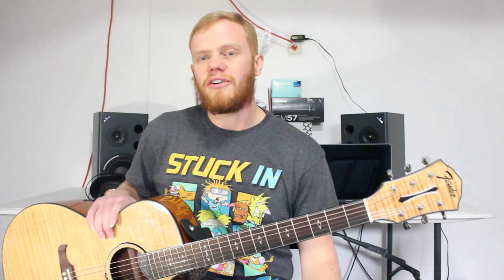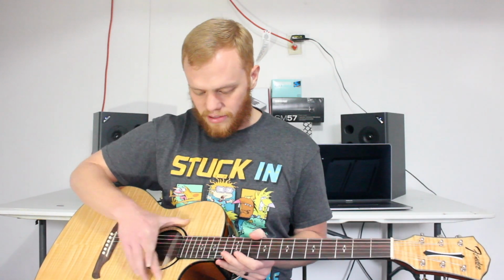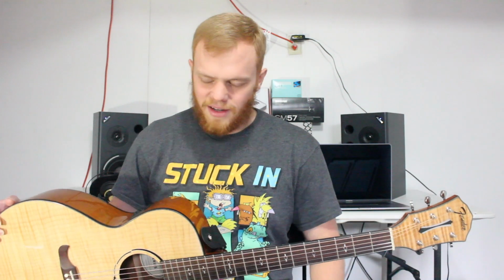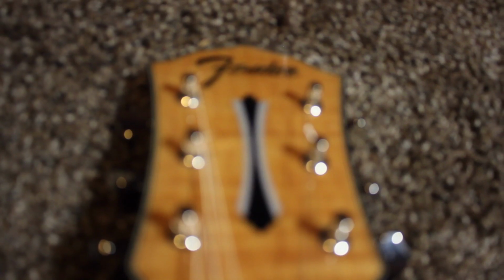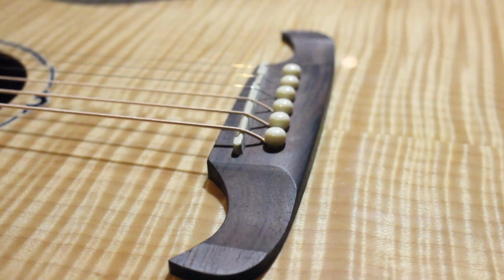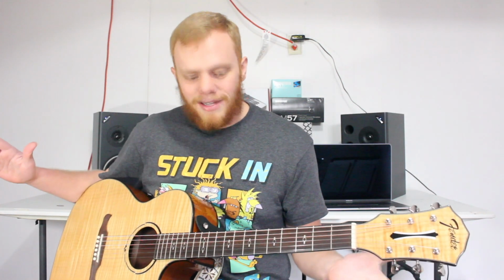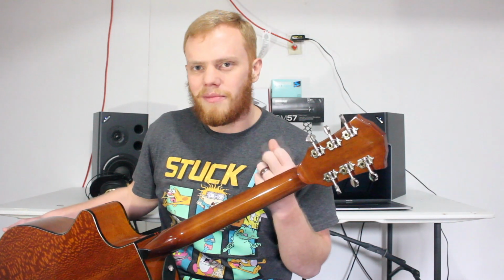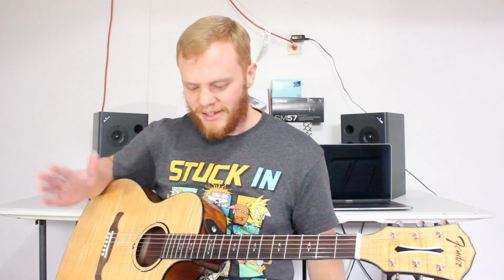Fender FA-345CE Auditorium Review || Great Acoustic Guitar Under 400$!!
This Fender model FA-345CE, or FA345CE, was great to play for the one day that I had it! I also did not drop it ANY! Fender acoustic guitars are great and I enjoyed the sound greatly of this one. The plugged in tone of this acoustic electric has a wider range of sound than I expected although I only used one sound for this video... Hope you enjoy this Fender acoustic electric guitar review and get to play this great acoustic guitar under 400$!

Fender auditorium guitar

0:00 Introduction
0:30 What is in the Fender FA-345CE
1:00 Funny Moment 😆
1:30 More info
2:37 Storytime
3:15 My Thoughts
4:08 What Does it Sound Like
5:46 Subscribe for More Videos

QUESTION: Need something answered or have a recommendation? Post it in the comments of this video!